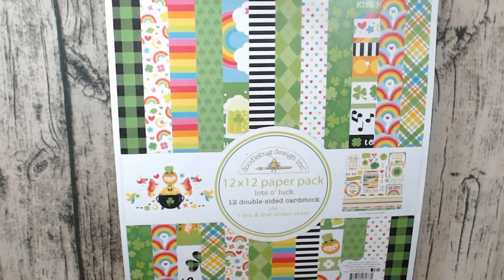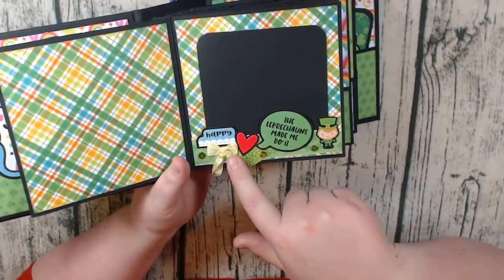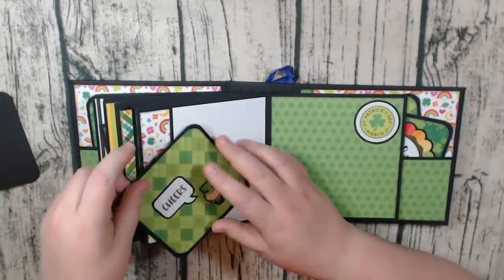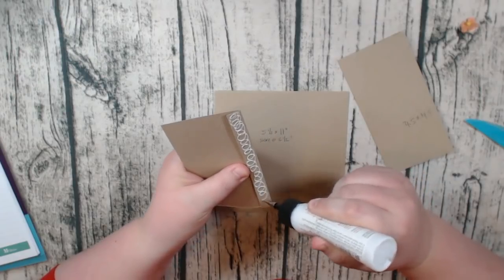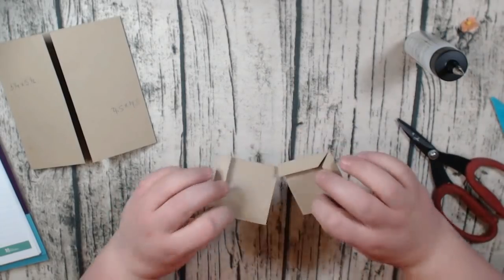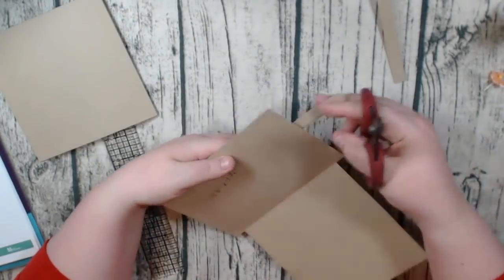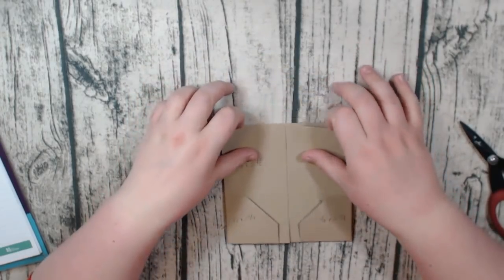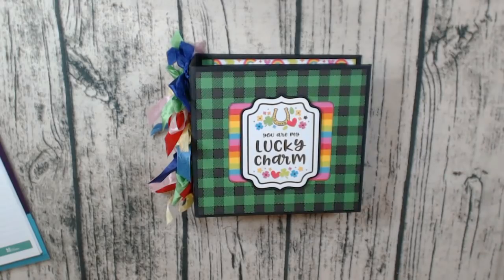Doodlebug Lots O Luck 6" x 6" Album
Please visit countrycraftcreations.com to purchase the supplies for this album.

 Here are the links to the products that I used in this tutorial:

I only used one pack.

Colors used: purple, medium blue, kelly green, pink, yellow, red.

Chipboard – Cut (2) pieces at 6.50” x 6” and cut (1) piece at 2.50” x 6”.

Binding: Cut (1) piece at 5 3/8" x 12" and score on the 12" side at 1.50", 2.50", 3.5", 4", 5", 6", 6.50", 7.50", 8.50", 9", 10", 11".  Once you put this together, you will have only 1" overhang on one side.  I like to have 1.50" overhang so I cut an extra piece at 5 3/8" x 1.50" and glue it right beside the last score line, being careful not to go over it.

Pages: Cut one set of each of these for each page you would like to have.  My album included four pages.

Large Front Flaps: Cut (1) piece at 5.50” x 11” and score on the 11” side at 5.50”.

Binding Pocket + Flap: Cut (1) piece at 6.50” x 9.75” and score on the 9.75” side at 4.25” and score on the 6.50” side at .50” on each end.

Gatefold Flaps: Cut (2) pieces at 3.25” x 5.50” (see video for note about these measurements) and score each piece on the 3.25” side at .50”.

Small Gatefold Pockets: Cut (2) pieces at 2.75” x 2.75” and score on two sides, creating an “L”, at .50”.

Back Pocket: Cut (1) piece at 2.75” x 6 3/8” and score on the 2.75” side at .50” and  on the 6 3/8” side at .50” on each end.

Front and Back Cover Pockets: Cut (2) at 3.75” x 7 3/8” and score on the 3.75” side at .50” and on the 7 3/8” side at .50” on each end.